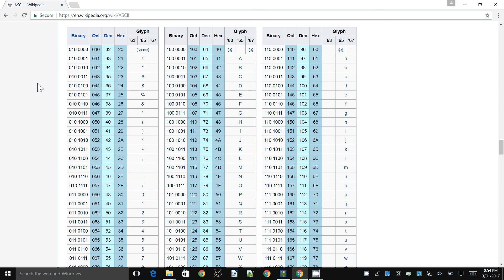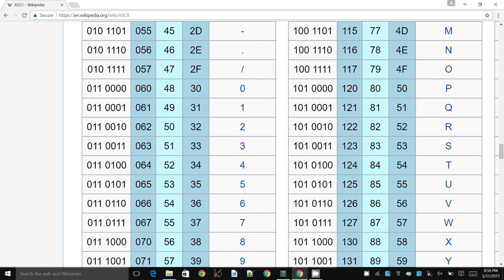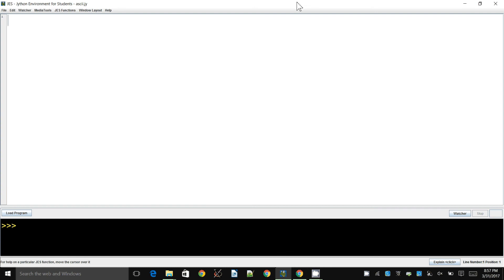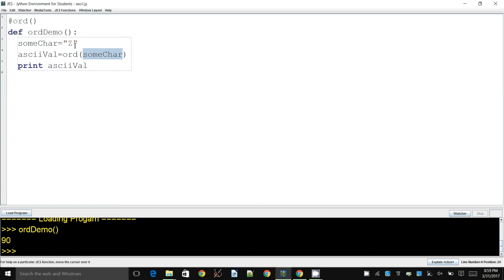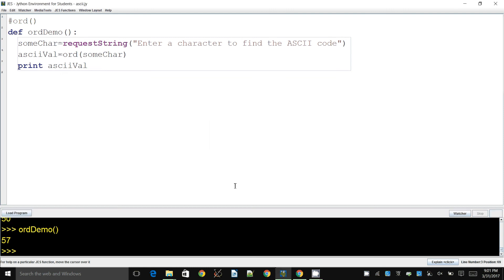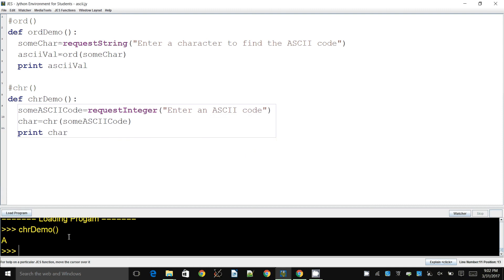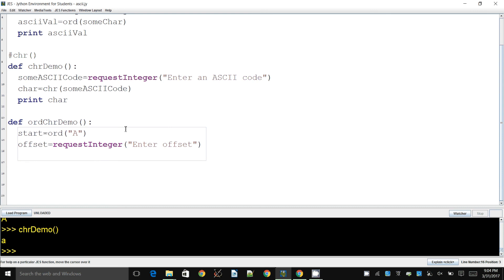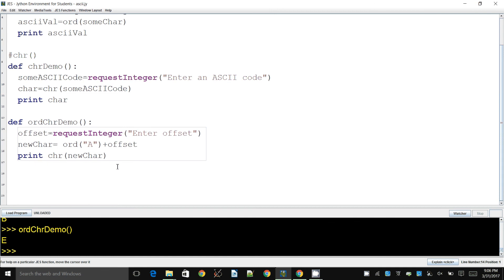Code Fundamentals in JES: ASCII codes, ord() vs. chr()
A simplified explanation of ASCII and how to use the ord() and chr() functions in JES/Jython/Python to obtain the ASCII code given a character and vice versa.